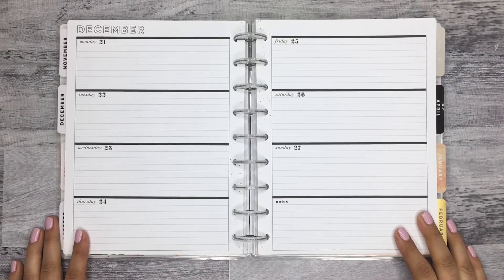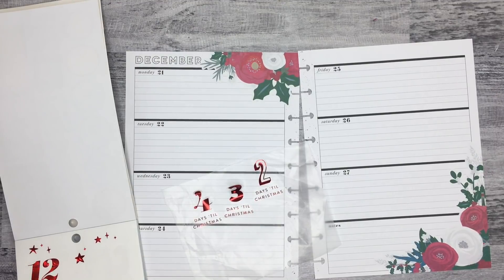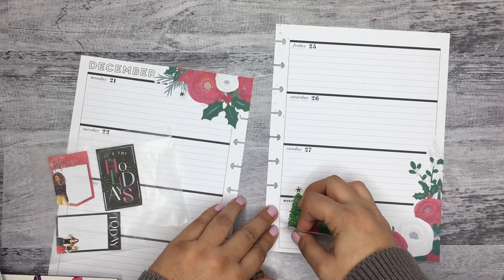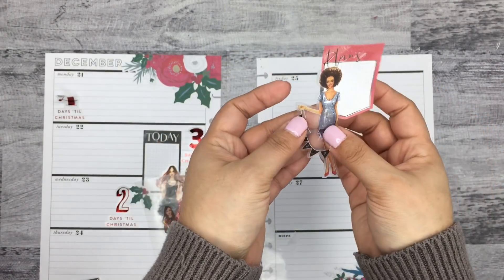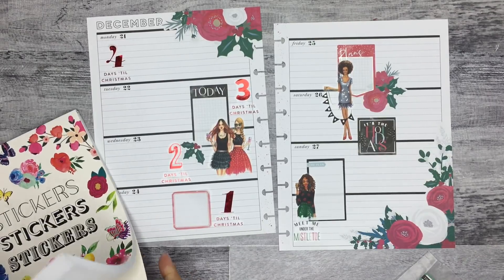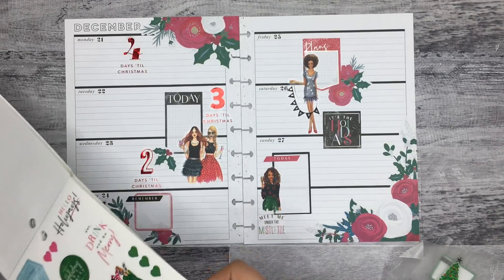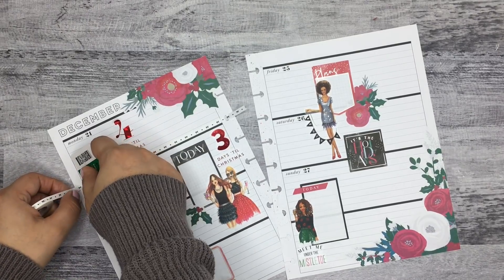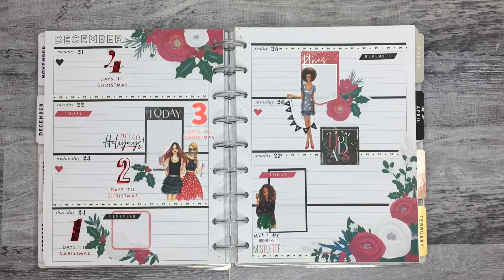PLAN WITH ME | HORIZONTAL Happy Planner | Christmas Rongrong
In this video I am decorating my Horizontal planner.